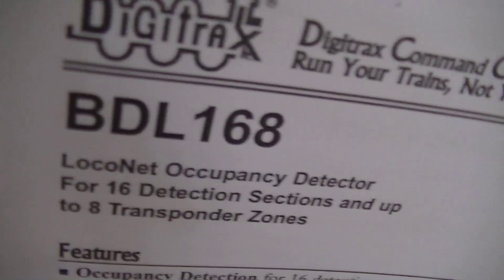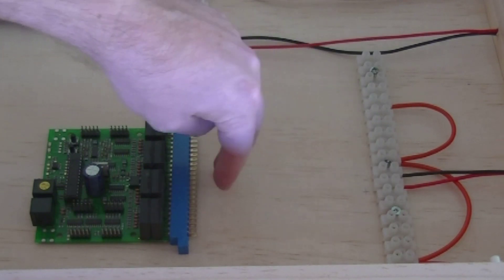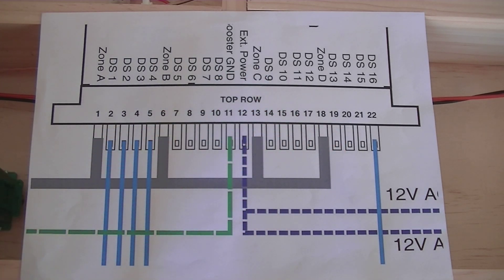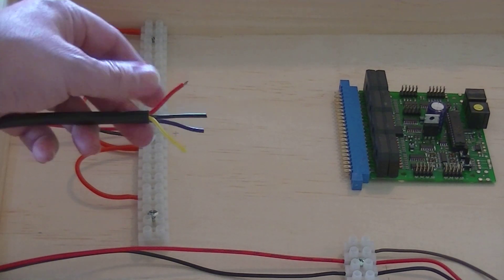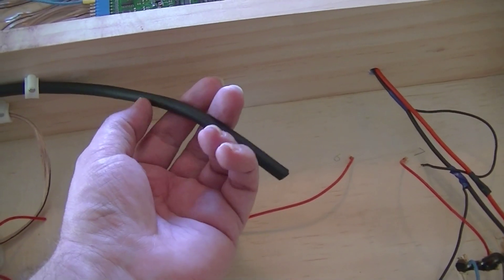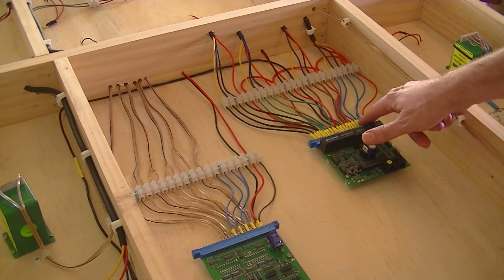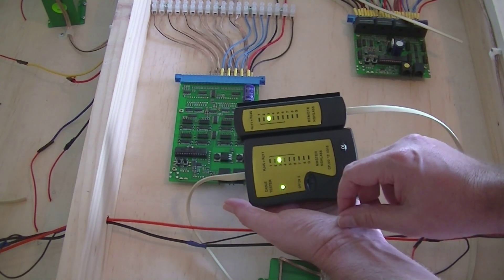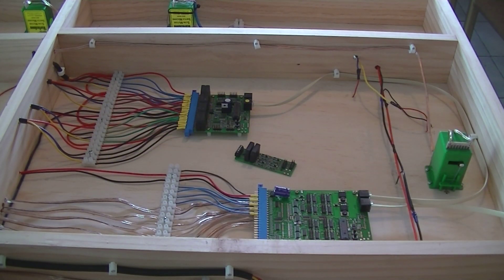Wiring up Digitrax BDL 168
A short video on how I am wiring up my Digitrax BDL-168 for block detection